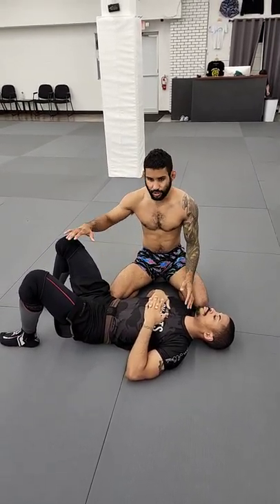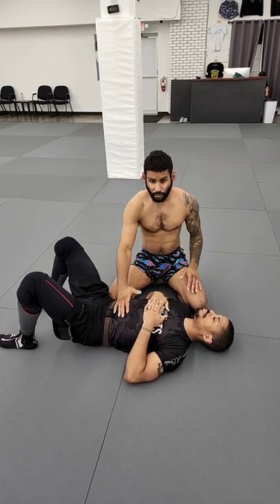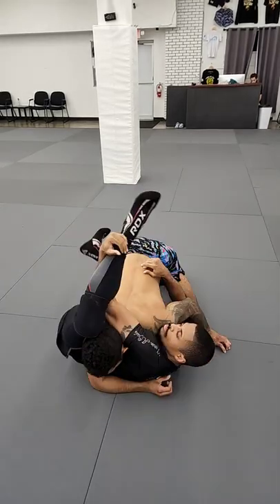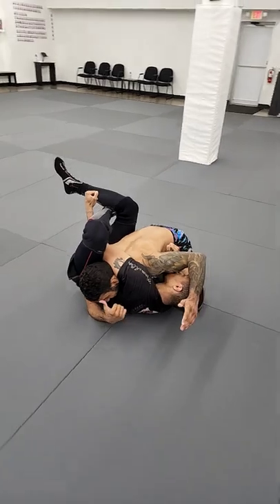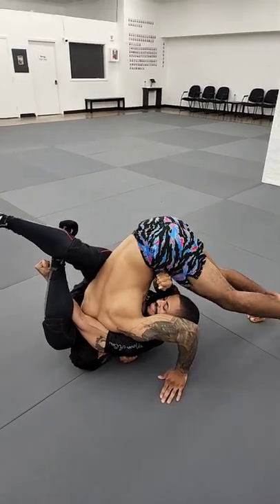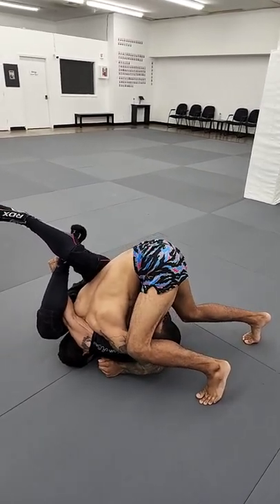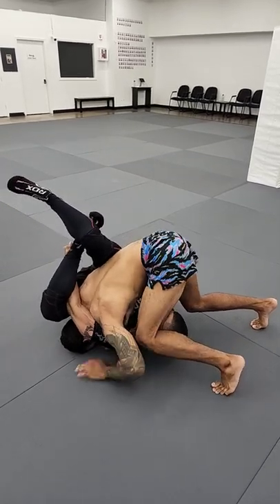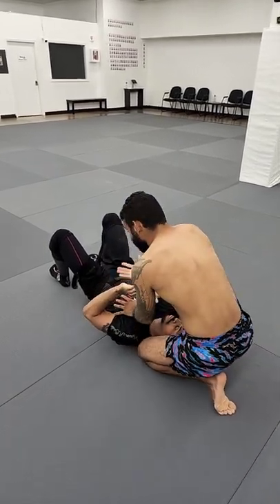Buggy Choke Escape From SidePin(Avoid Picking Them Up)